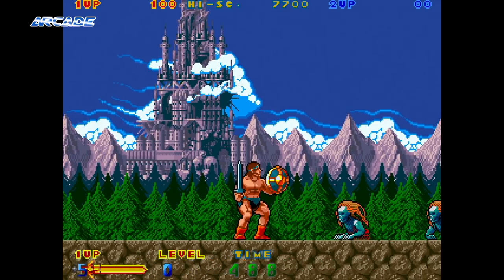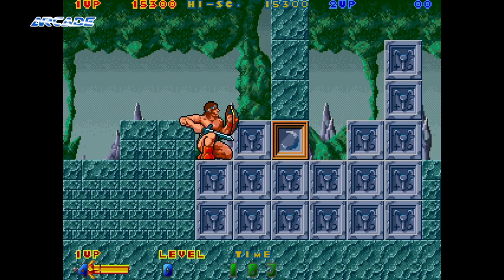Battle of the Ports - Rastan Saga II (ラスタンサーガ II) Show 403 - 60fps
Time Code

00:00 - Start
00:25 - Arcade
03:01 - Mega Drive
04:58 - PC Engine
07:01 - All versions side by side